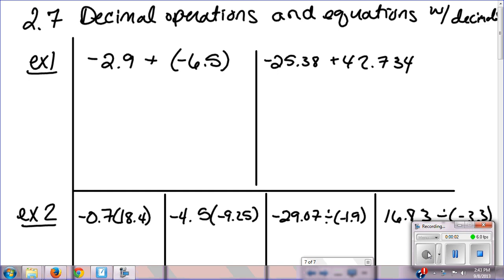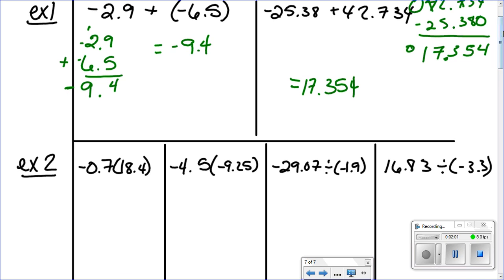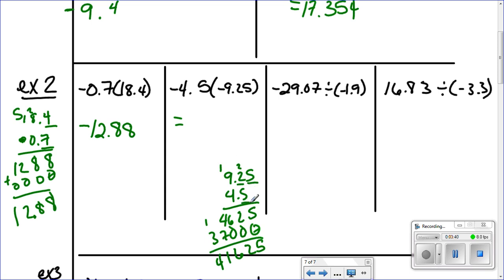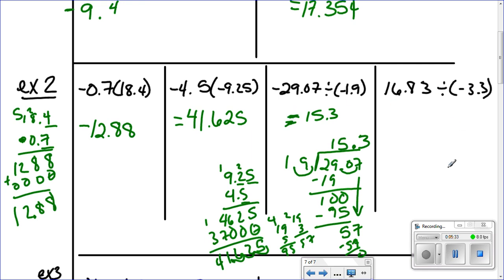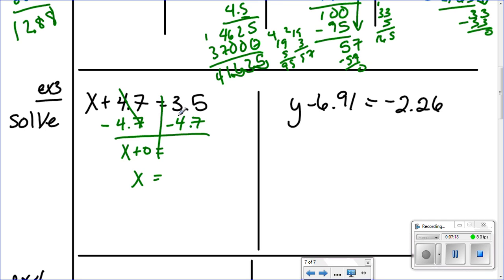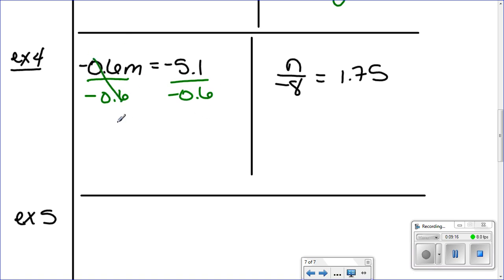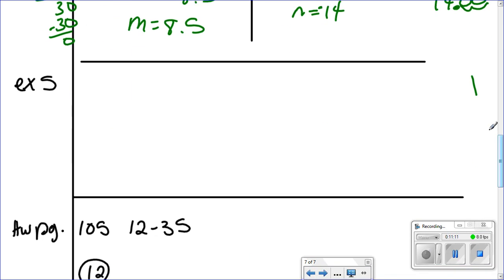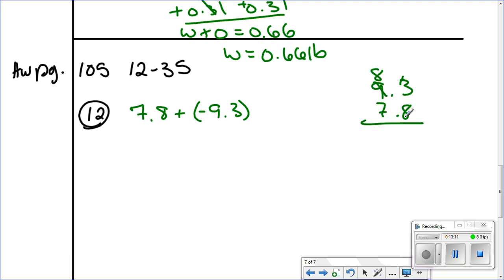Pre Algebra 2 7